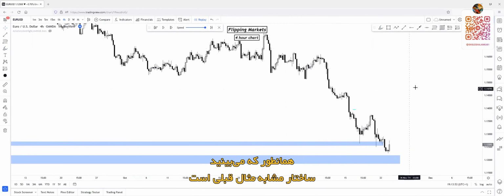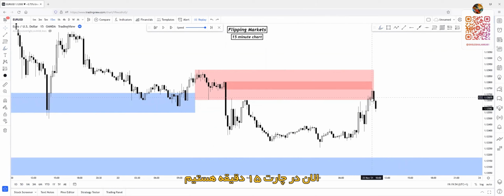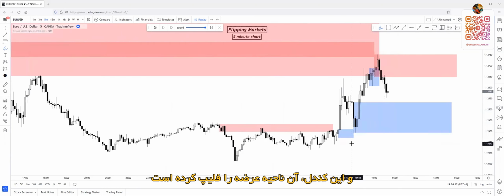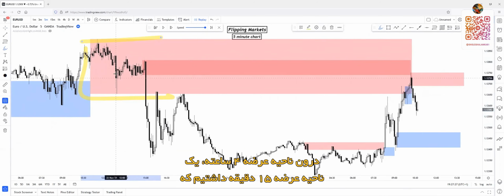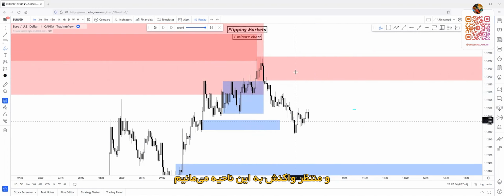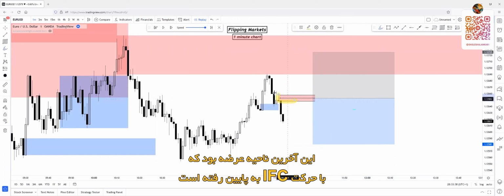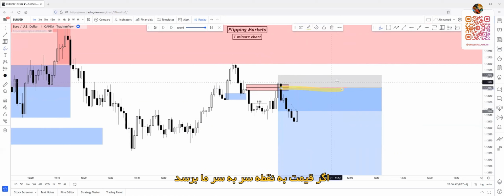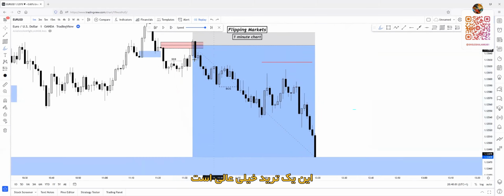💠 دوره Flipping Markets🔹 فصل ششم - قسمت دوم: مثال و جمع‌بندی مطالب (۲)- پلن معاملاتی - زیرنویس فارسی